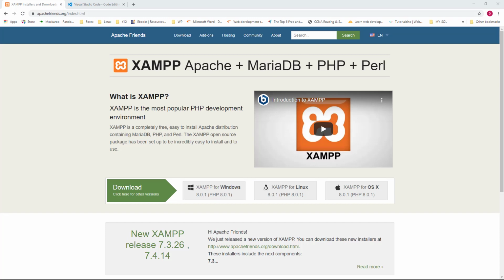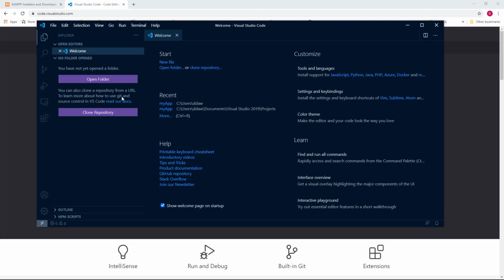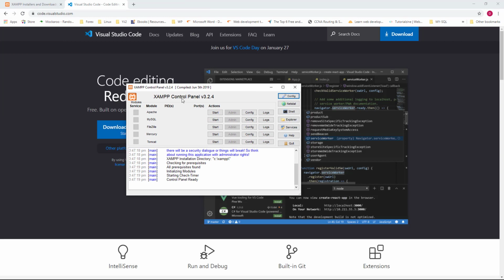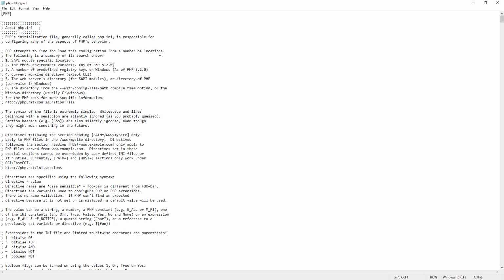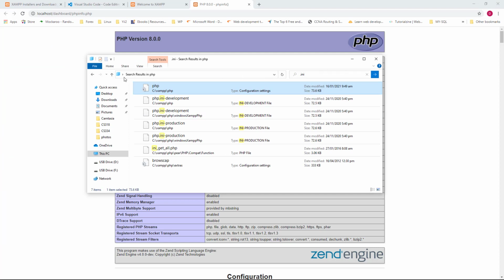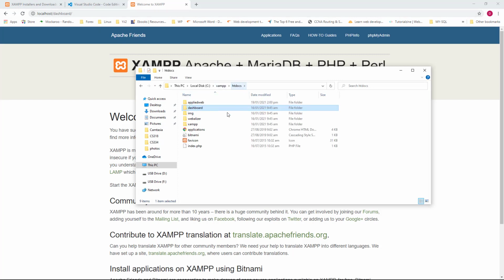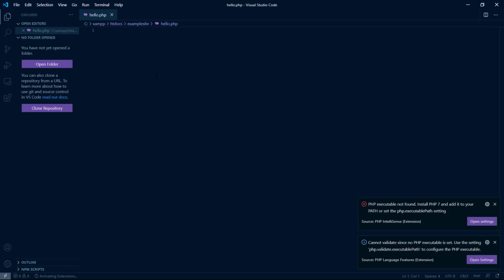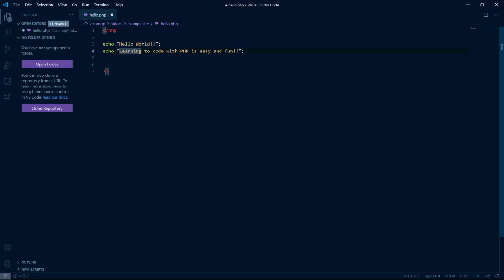First PHP Program